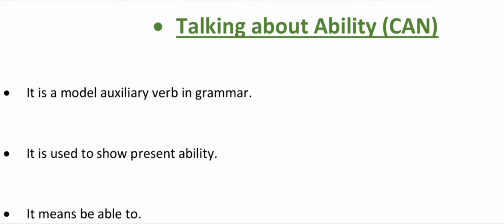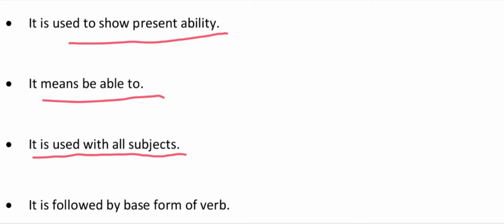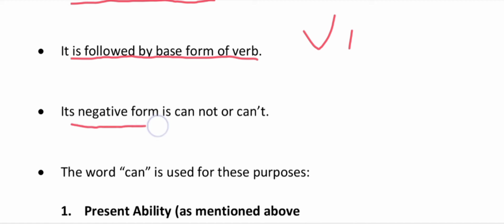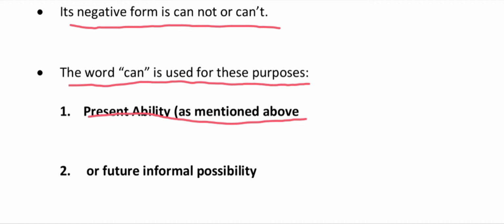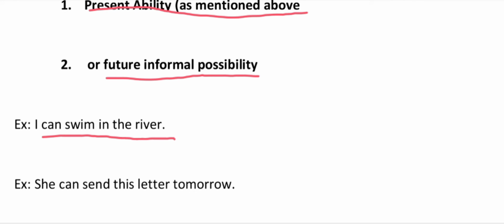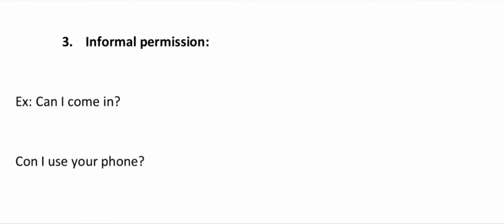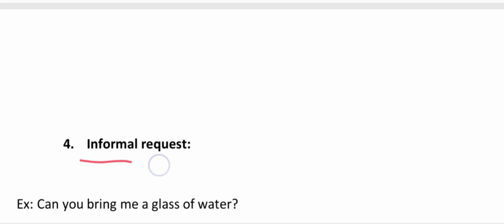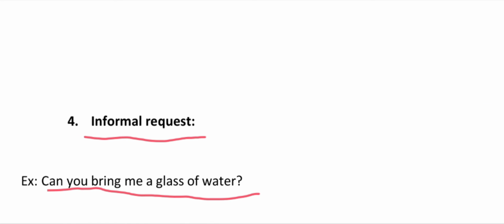Auxiliary "Can" and its different usages.